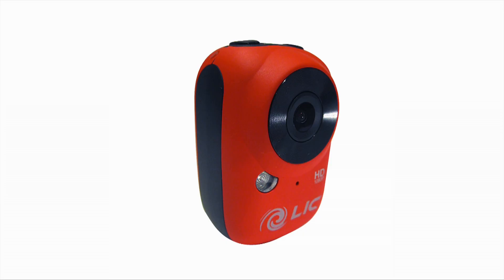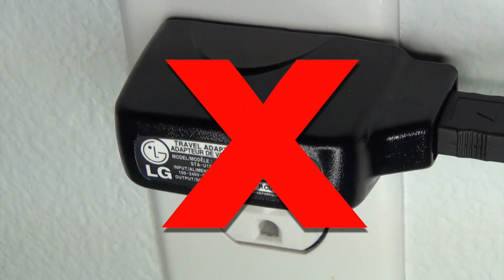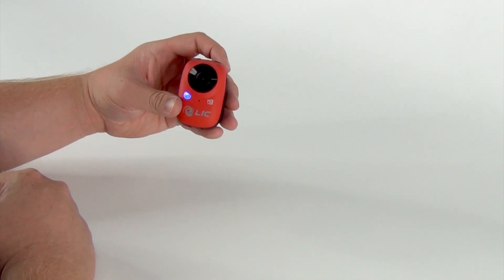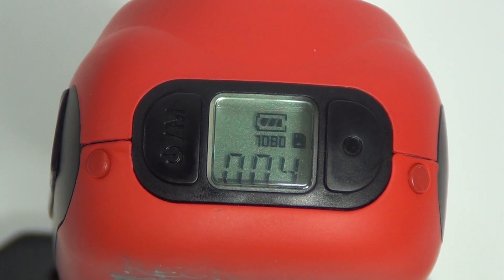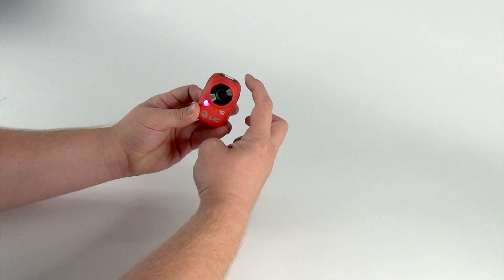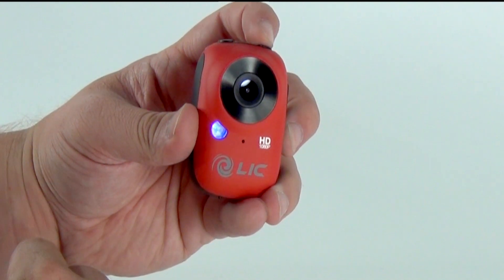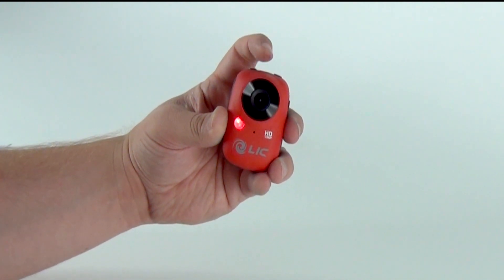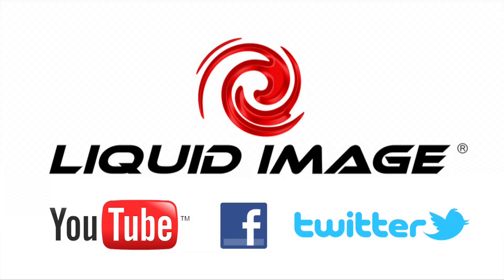Ego Initial Start Up - Liquid Image Model 727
When you first get your Ego, be sure to fully charge it before use. You can charge it with the USB cable that was included in the package and plug it into your computer while the computer is turned on or you can use the wall plug adapter, which is sold separately. It's important that you do not use a third party wall charger because the incorrect voltage may damage the camera.

After you have charged the camera fully for first time use, be sure to insert a class six or higher micro SD card no larger than 32 gigabytes.

To start, turn on the camera by pressing the power button for two seconds. You'll hear a beep and the camera will turn on.

On start up, the camera will be in 720p at 60 fps with a blue light indication. It will also display 720 on the LCD screen.

Push the power button and the mode will change to 1080, you will see the light has changed to green and the LCD screen shows 1080.

Push the power button again and the mode will change to still image. The light will now be red and the LCD screen will have a box in the upper right corner.

Push the power button one more time and you will be in continuous picture mode. The light will change to purple and the LCD screen will display two stacked boxes in the upper right corner.

Let's go back to 720p mode by pushing the power button one more time and we'll record a video.

To record a video, press the shutter button. You should hear a beep and the light will begin to flash indicating that the camera is recording. This is the same in both 720 and 1080 modes.

Next, let's practice shooting a still image. Push the power button until the light turns red. Now you're in still image mode. To take a picture, press the shutter button. There will be a beep and you will see the light blink, indicating that a picture has been taken.

To take photos in continuous photo mode, press the power button once and the light will change to purple. To take photos, press the shutter button and the light will blink each time a photo is taken. This will happen about every two seconds.

Now you have got the basics and you are ready to go out and shoot.